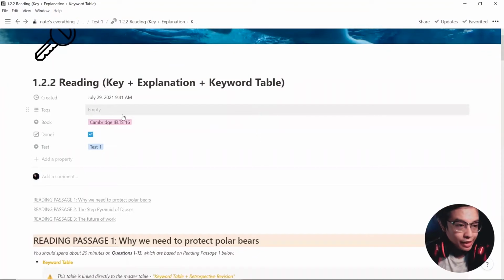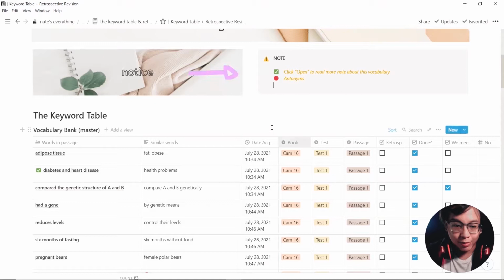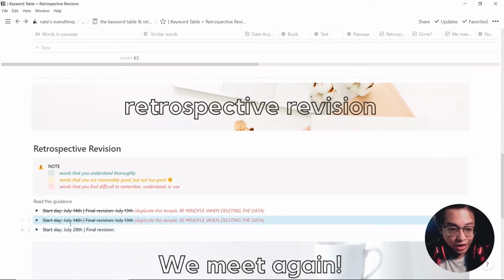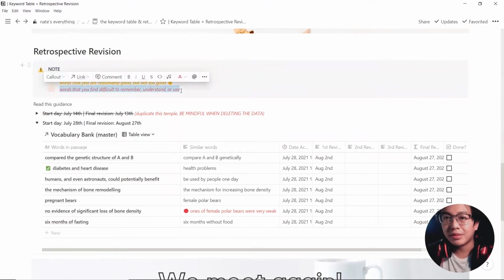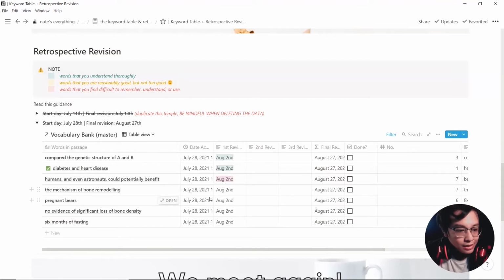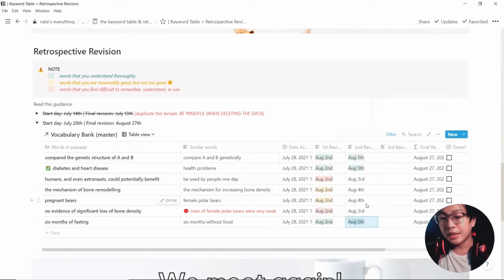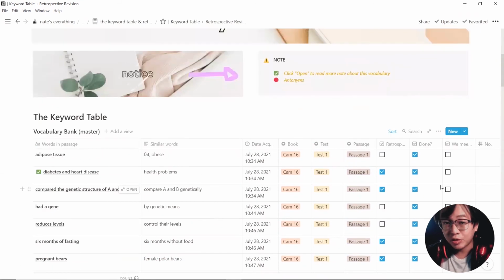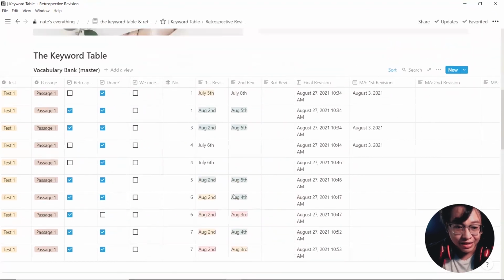how I learn IELTS vocabulary (using Keyword Table & Retrospective Revision)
Want to know how to handle an IELTS Reading test from Cambridge?
In this video, we will spend 1 hour doing Test 3 of 'Cambridge IELTS 16'. This video simulates the time and format of the real IELTS test.

After you finish the test, you should rewatch this video in which I've highlighted some important tips and strategies that I use to optimize my timing & comprehension.

Let's discuss how to improve our IELTS band score as well as ways to improve our English skills in general.
TIMECODES:
00:00 Intro
02:00 Overview
04:16 Keyword Table
10:00 Retrospective Revision
22:10 We meet again!
MUSIC & SOUND FX
Huge variety, unlimited licenses, and a user-friendly platform.
SOFTWARE
I use PremierePro, AfterEffects, Lightroom, and Photoshop to edit my videos and photos.